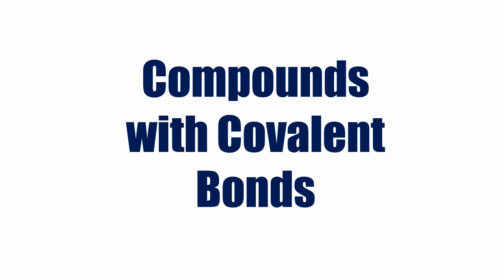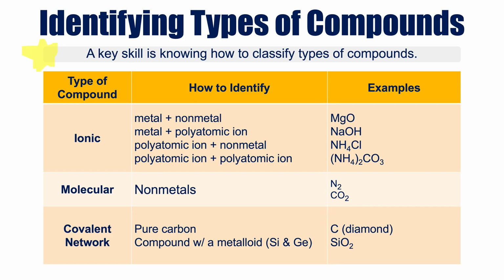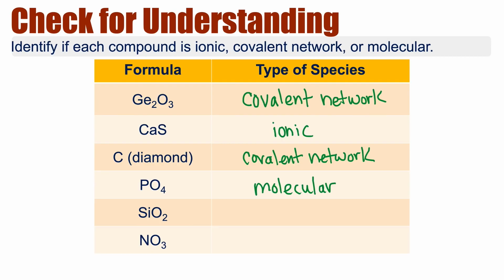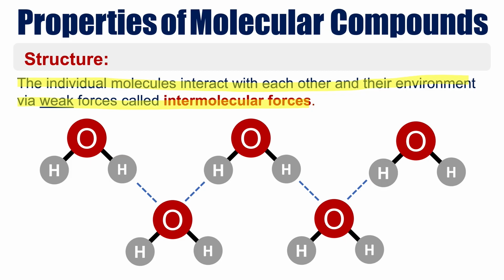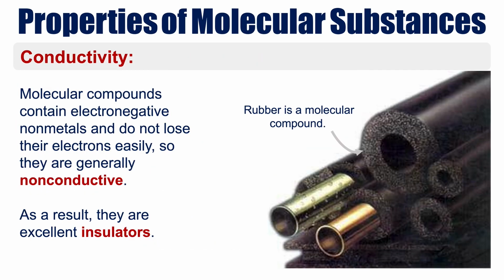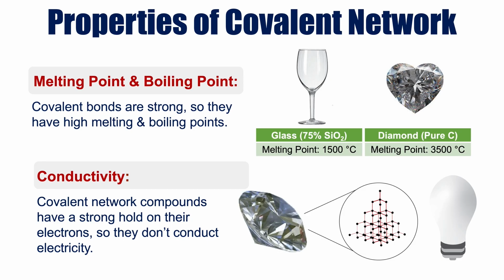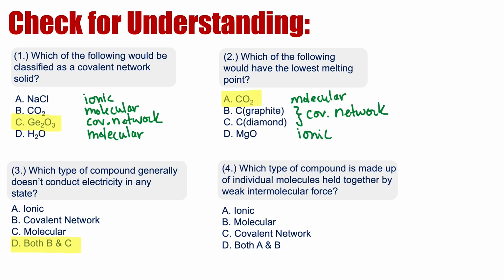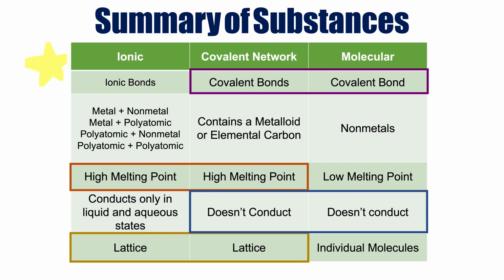Compounds with Covalent Bonds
Section: Compoundw with Covalent Bonds

Summary: In this lesson, you will learn about how covalent bonds can lead to the formation of molecular or covalent network compounds. You will learn about the structures, melting/boiling points, and conductivities of compounds with covalent bonds.